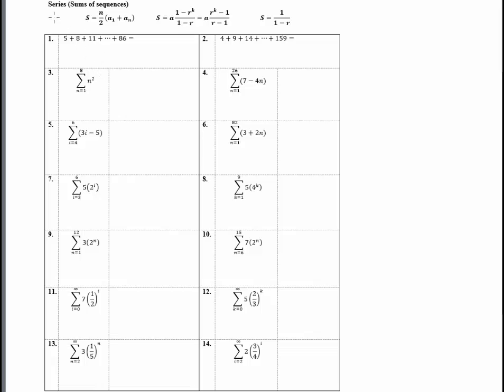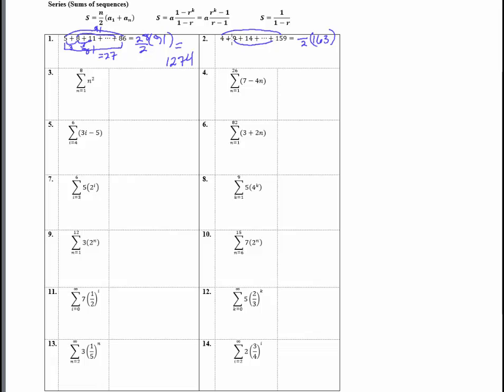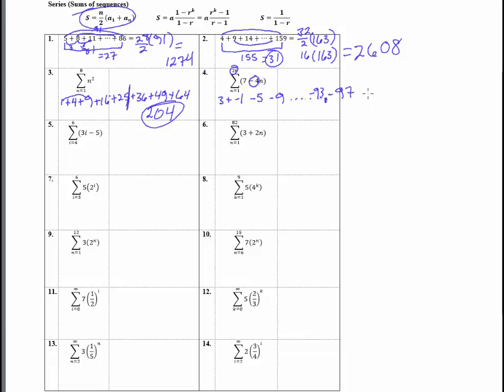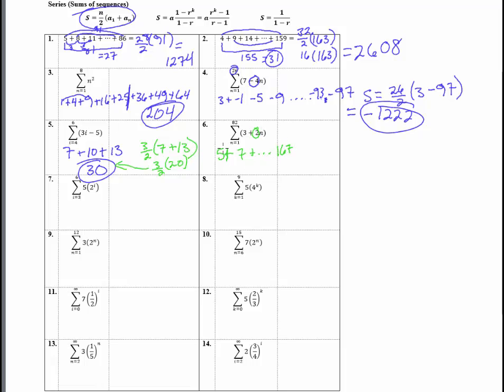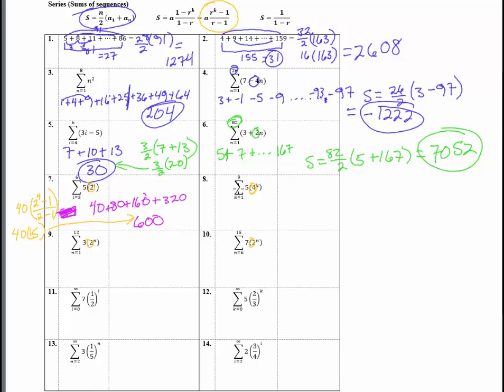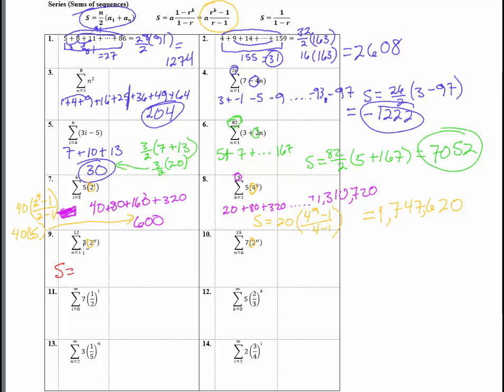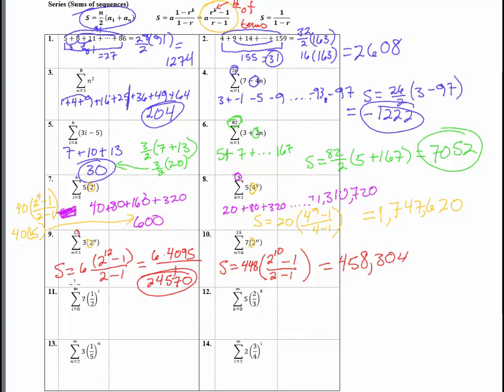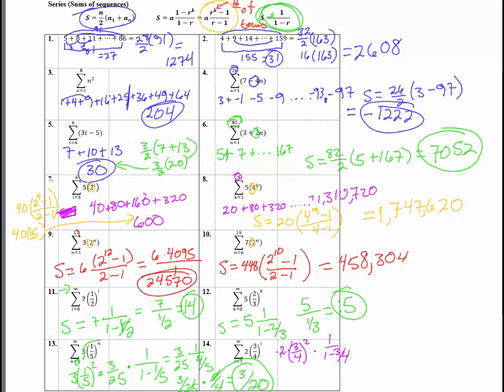Arithmetic and Geometric Series Summation Solutions 1-14